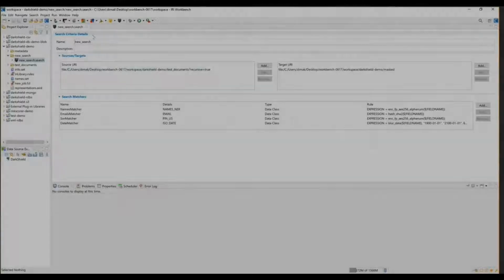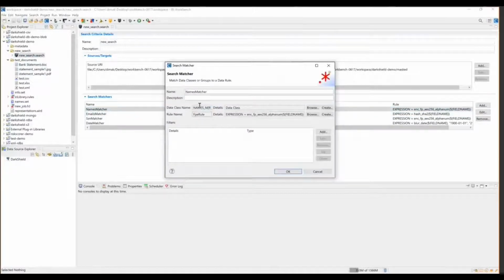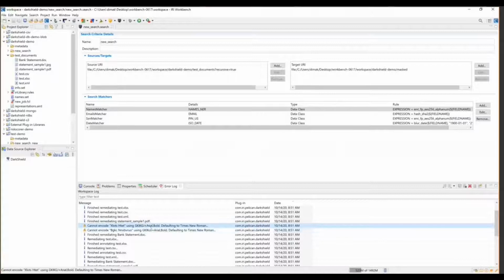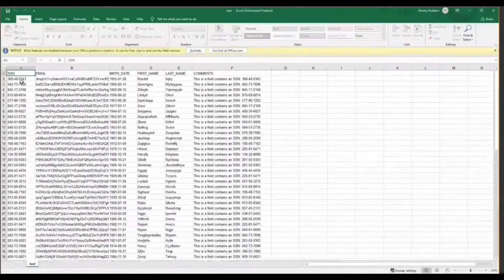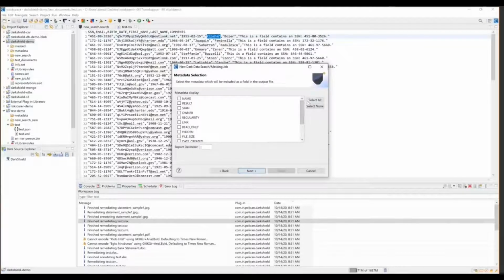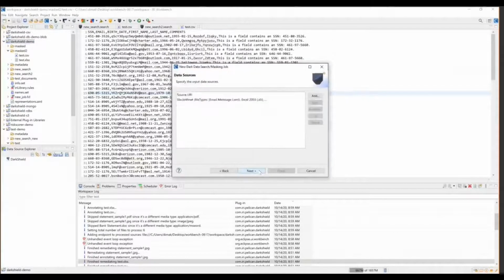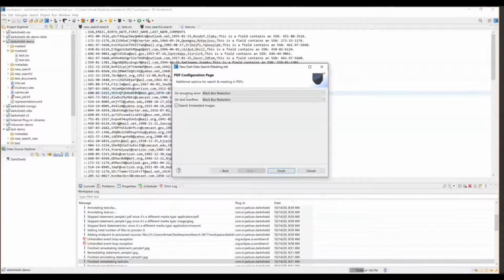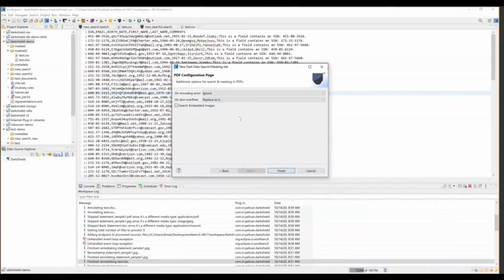DarkShield GUI Document & Image Masking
This video demonstrates and explains the process of classifying, finding, and masking sensitive data in PDF documents and image files using the IRI Workbench GUI for DarkShield, as also described in this blog article Contrast it with the approach in the DarkShield RPC Files API video

0:00 Intro
2:00 Data class search matchers and masking rules
3:30 Run and review the search and masking job
6:34 Leverage path filters in searches
9:58 PDF masking considerations